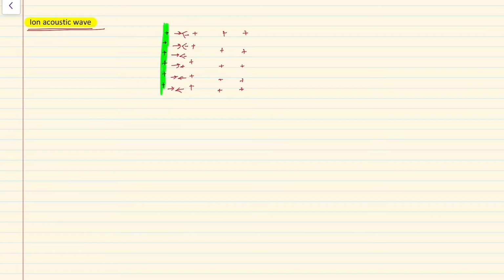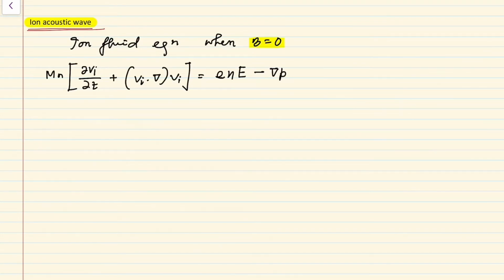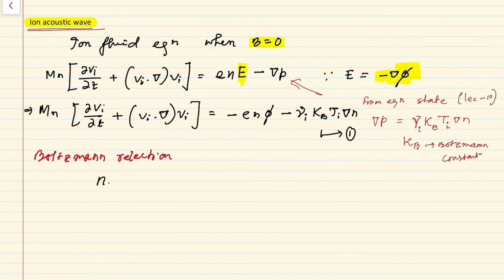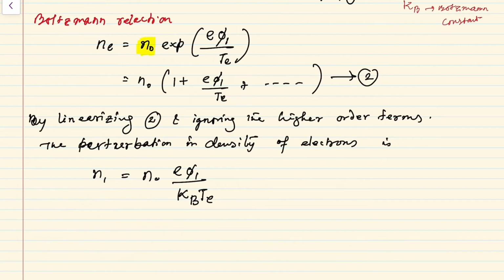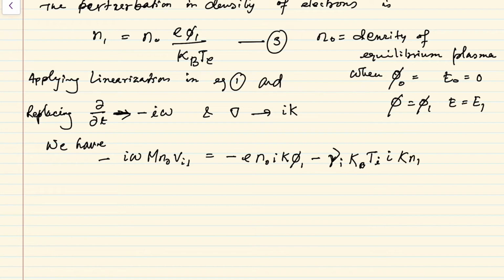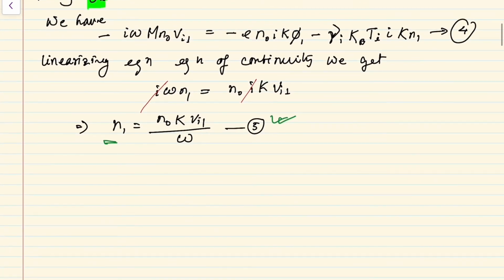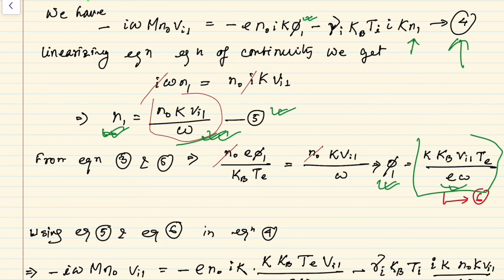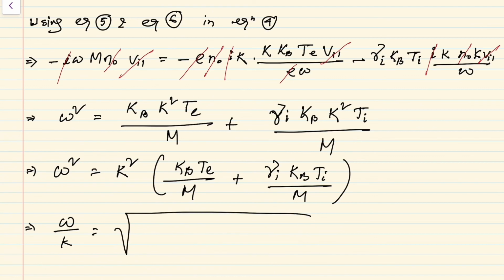Ion acoustic wave || lec-17 || Plasma Physics